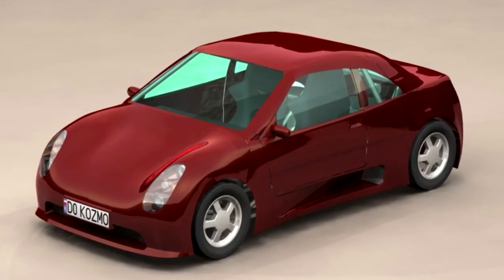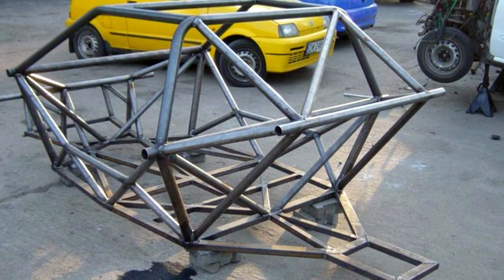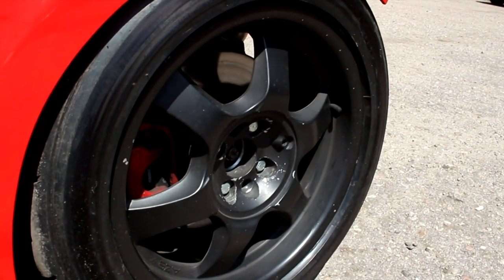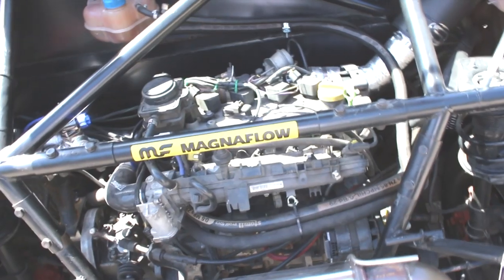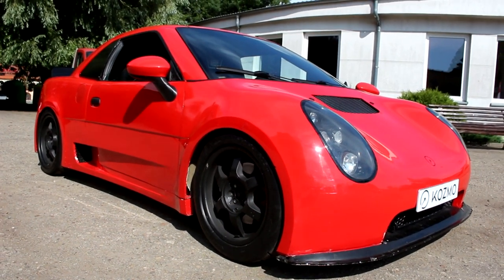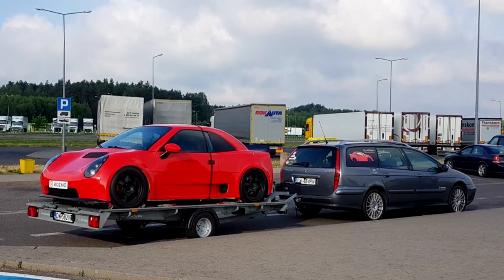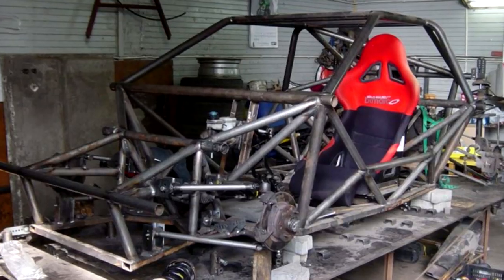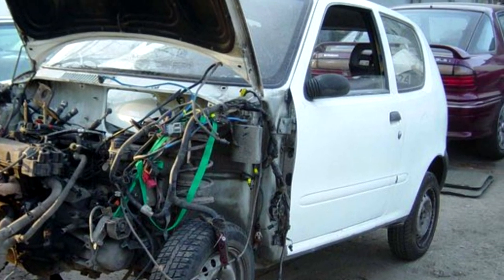From Seicento To THIS! Kozmo Home Made DIY Kit Car History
When on my roadtrip to Poland this year to see Italiano Squadre again, I also met a guy called Tomasz, who showed and told me about his decade-long project to build his own car, from scratch, of his own design. And all starting with a humble Fiat Seicento. This DIY race car kit car way WAY too exciting to pass up...